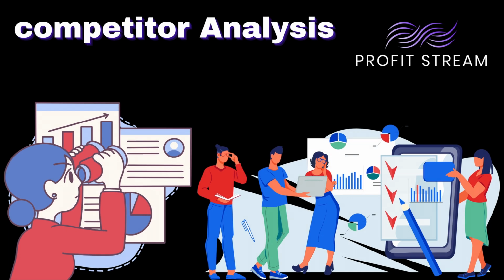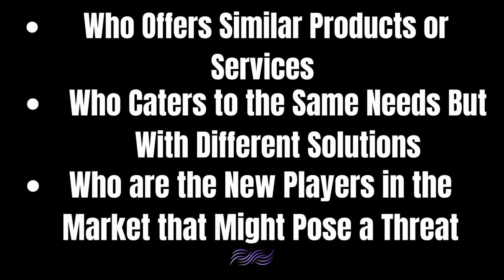The Ultimate 2024 Market Analysis Tutorial.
Conquer the Market Analysis with Confidence: Your Ultimate Youtube Market Analysis Tutorial!
Ready to crack the code of lucrative markets and make strategic business decisions like a pro? This power-packed Youtube tutorial is your key to mastering market analysis like never before!

Introducing ProfitStream—an invaluable resource for simplified and enlightening content on online marketing. Our mission? To streamline your learning experience through clear tutorials and insightful videos covering a spectrum of marketing topics. Save time, stay informed, and supercharge your marketing game. 🚀

00:00 Introduction
00:30 Market Discovery
01:24 Target Client
02:01 Competitor Analysis
02:37 Combining Methods